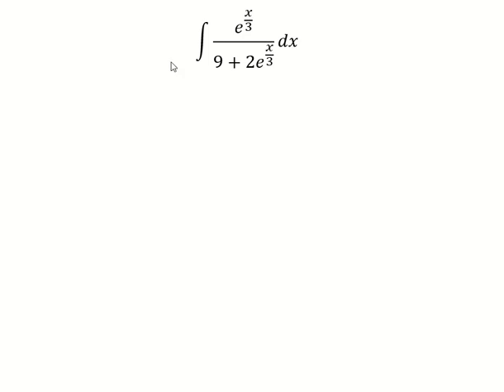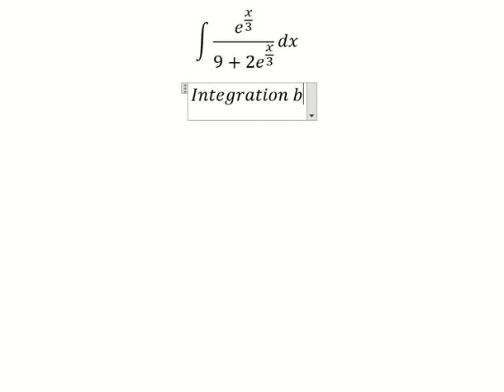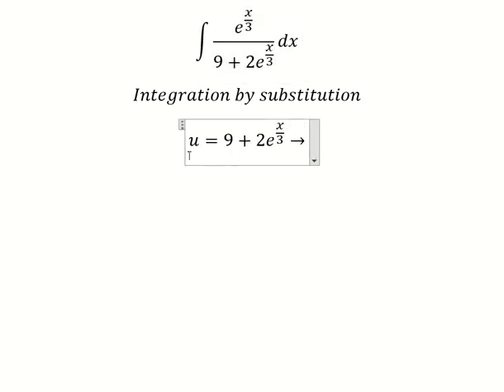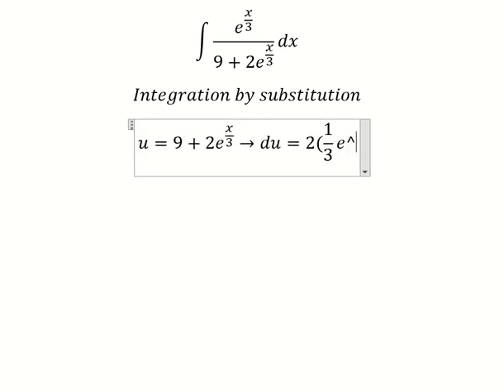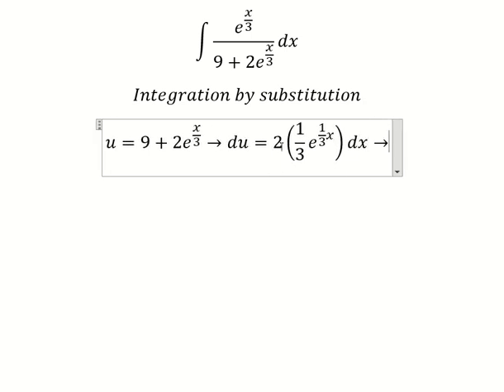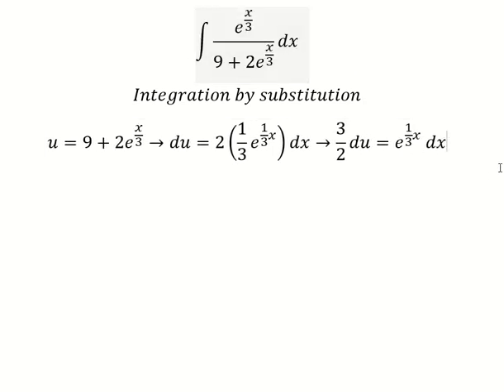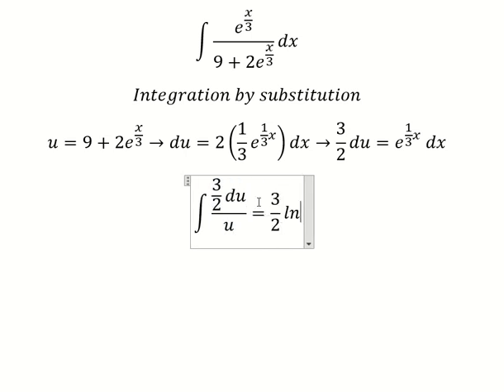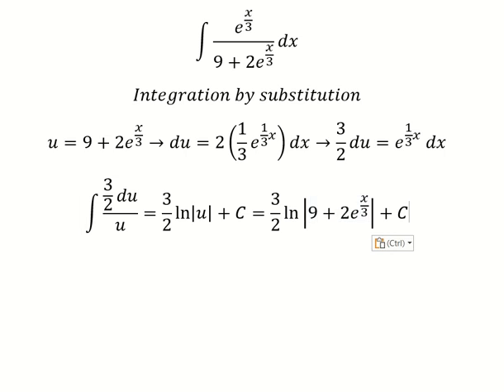Calculus Help: Integral ∫ e^(x/3)/(9+2e^(x/3) ) dx - Integration by substitution - SOLVED!!!